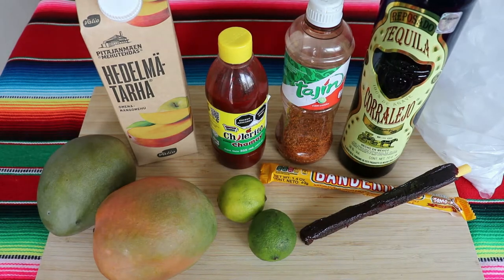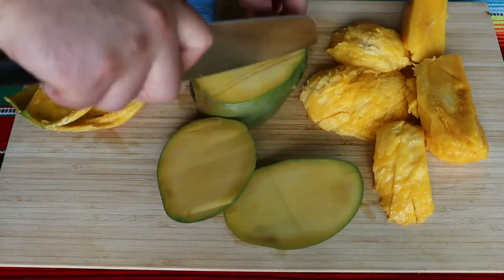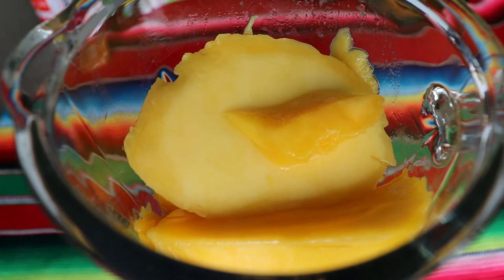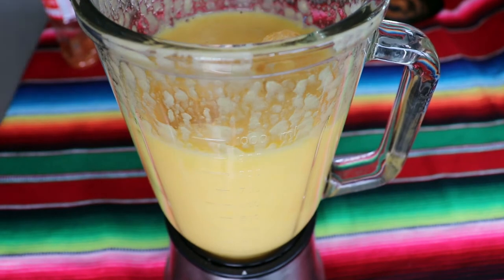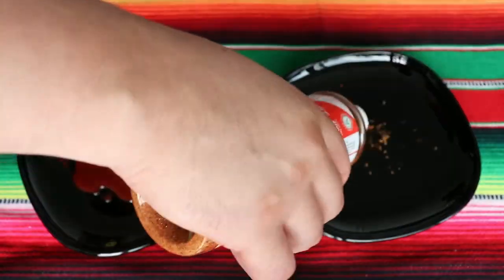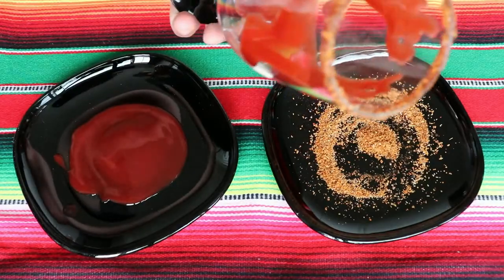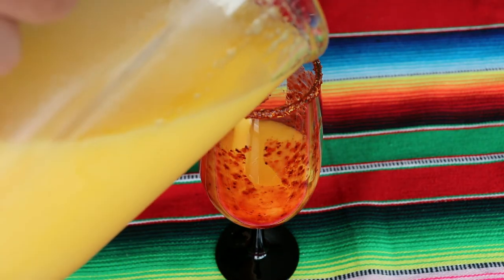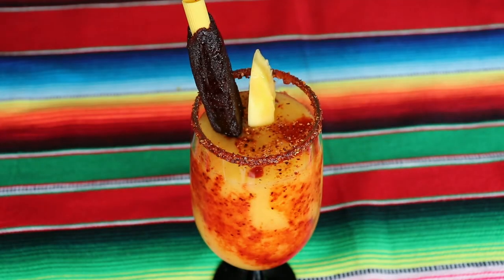Mangonadas, mango and chamoy summer drink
Mangonadas are frozen mango drinks where sweet, sour, savory and spicy create an explosion of flavors. This is a treat for kids, adults and anyone in between. Add a bit of tequila and you have the perfect summer cocktail. This is a treat that represents both Mexican snacks and culture.